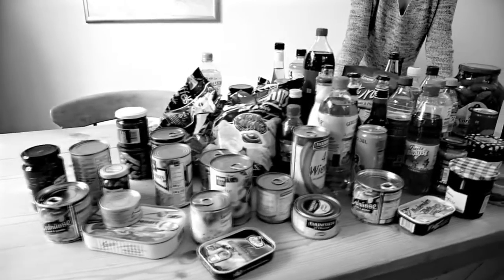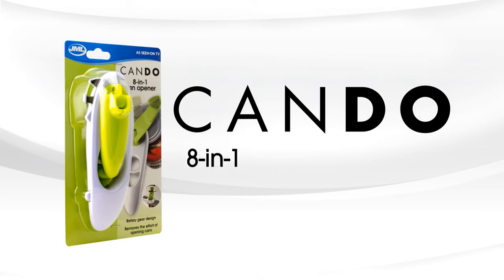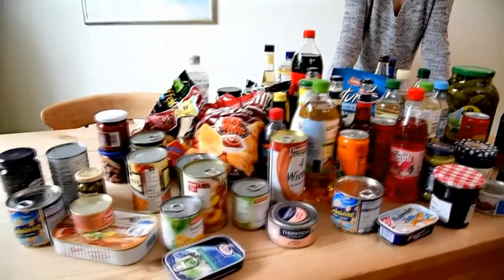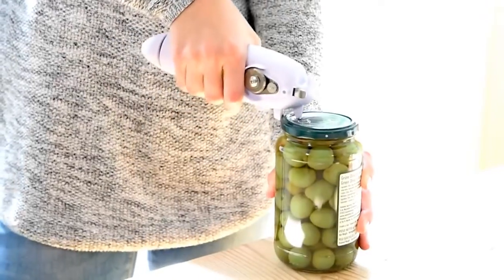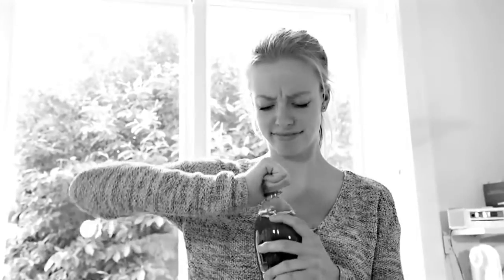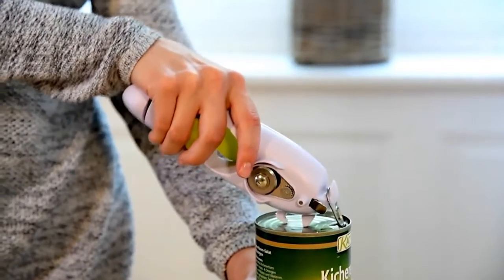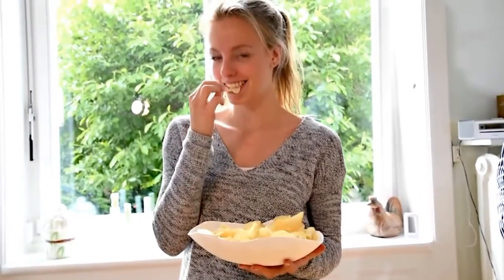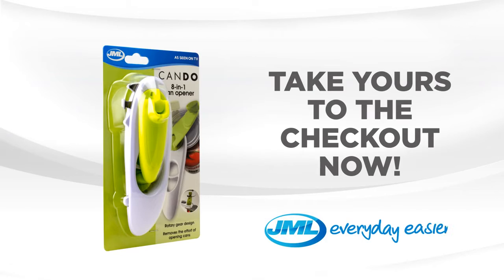JML Cando Can Opener